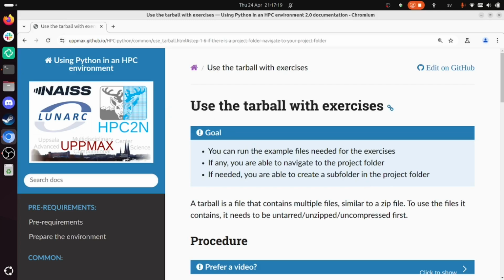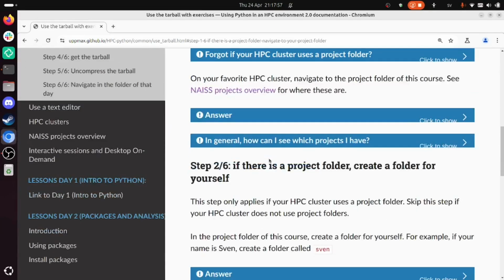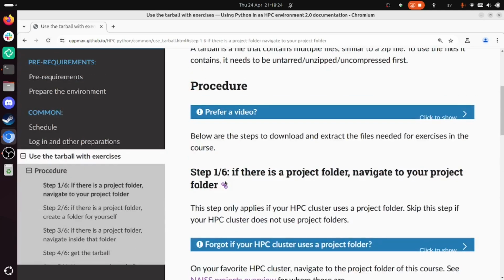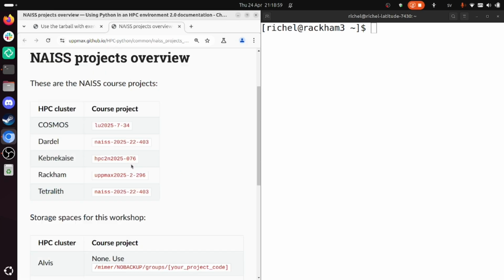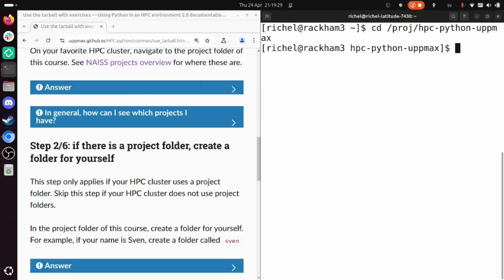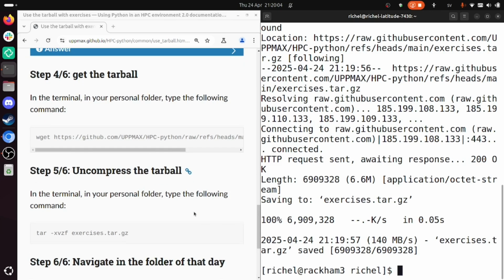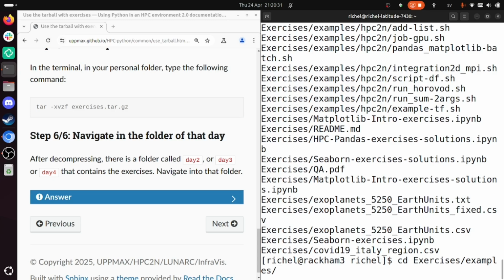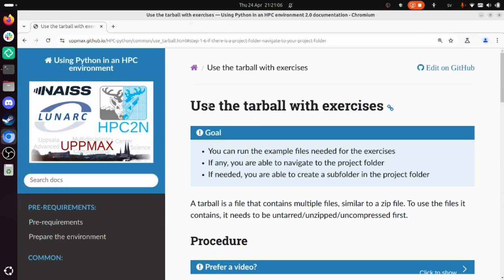NAISS HPC Python: Use the tarball with exercises, for Rackham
This video shows how to use the tarball with exercises for the NAISS HPC Python course, for the Rackham HPC cluster, by following the procedure